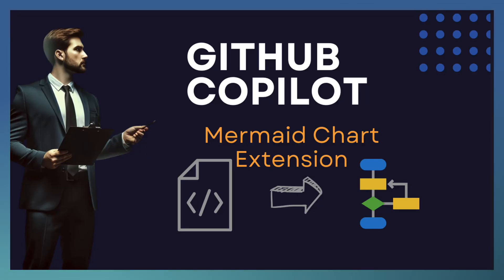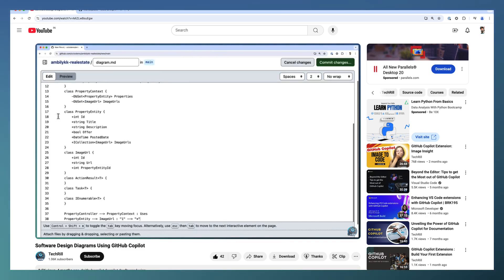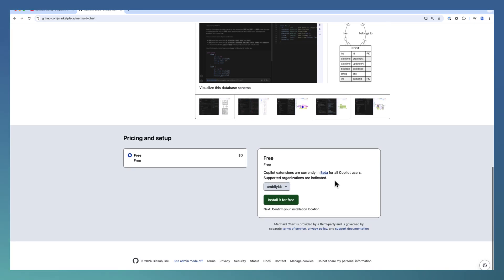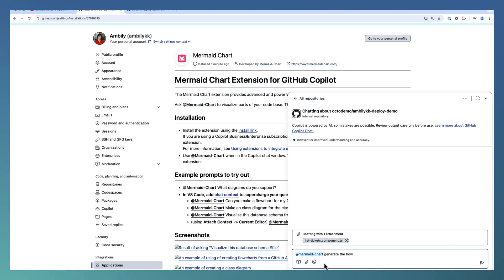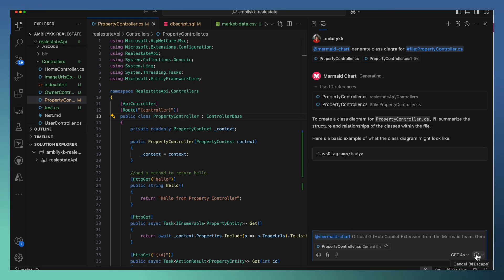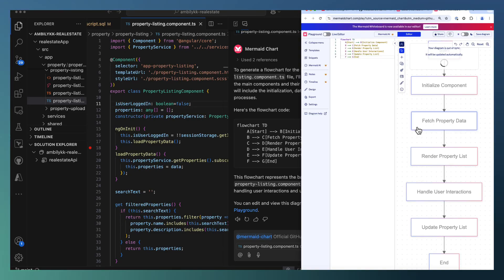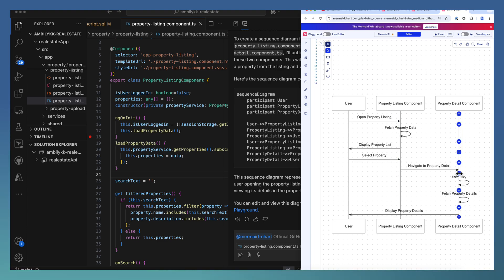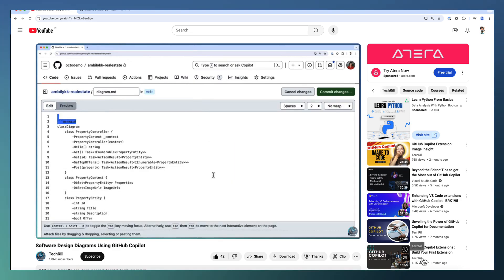GitHub Copilot: Exploring the Mermaid Chart Extension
Welcome to another exciting episode of GitHub Copilot! 🚀

In this video, we dive into the Mermaid Chart Extension available on the GitHub Marketplace. 🌟 Learn how to:
✅ Install the Mermaid Chart Extension.
✅ Connect the extension
✅ Use it to generate system design diagrams directly from your code!

This powerful tool simplifies visualizing complex systems with ease. Watch the full walkthrough and start exploring the possibilities of creating elegant diagrams with Mermaid.